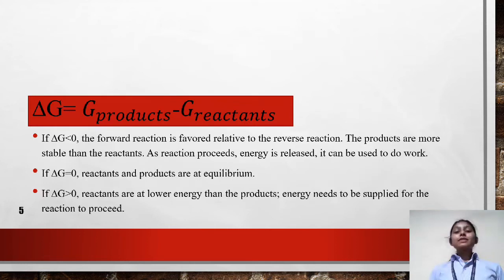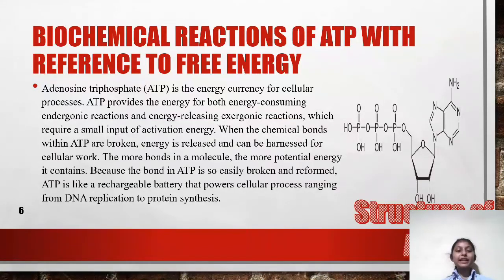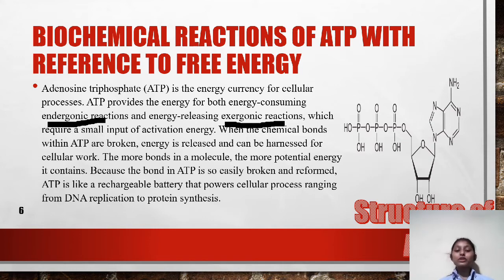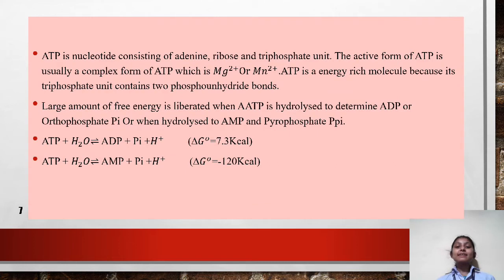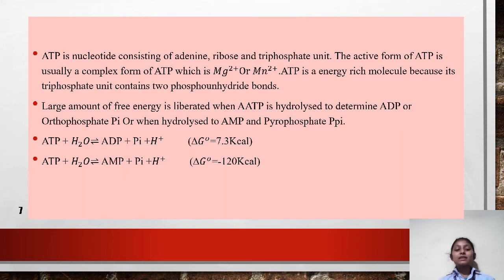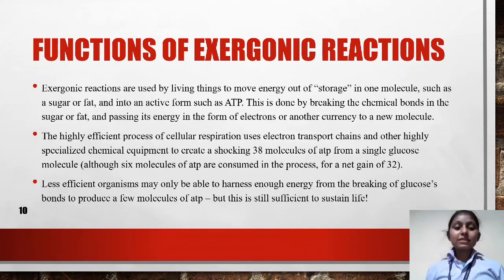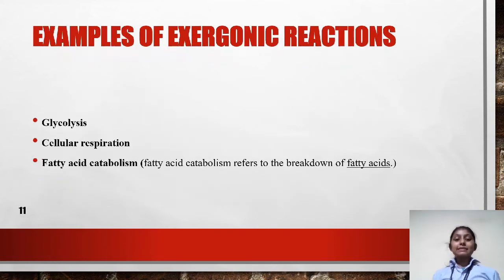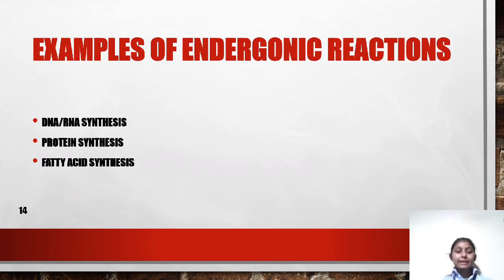Topic: Standard Free Energy Change In Biochemical Reactions, Exergonic and Endergonic Reactions